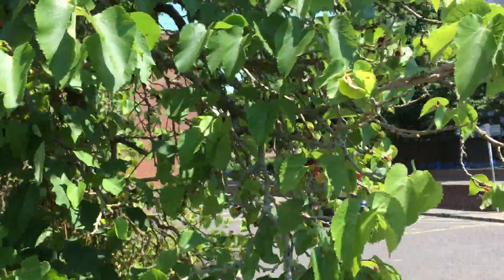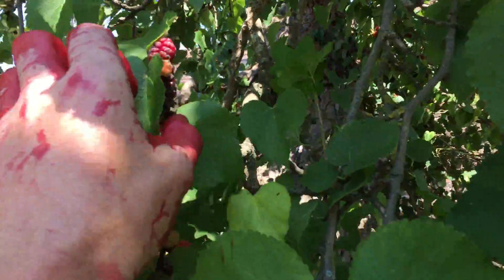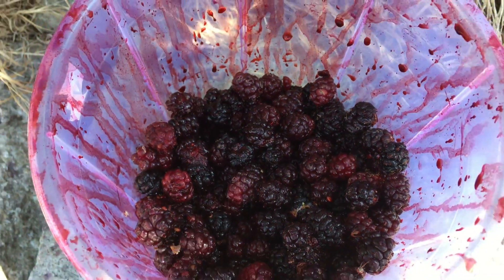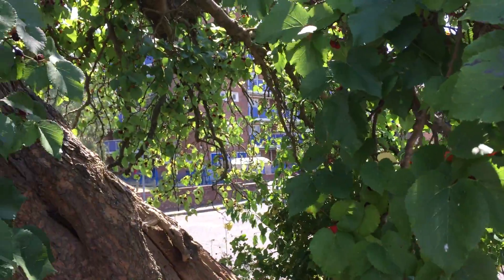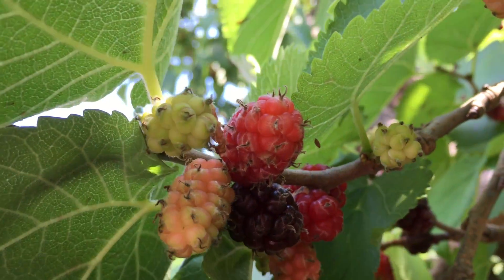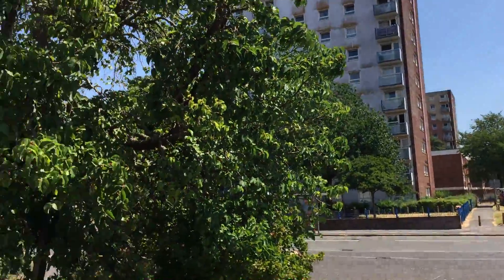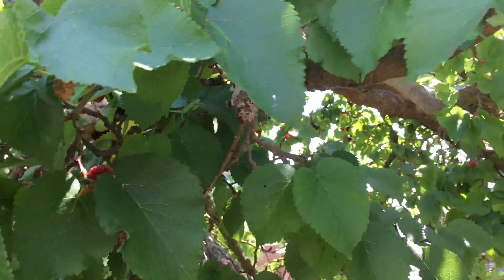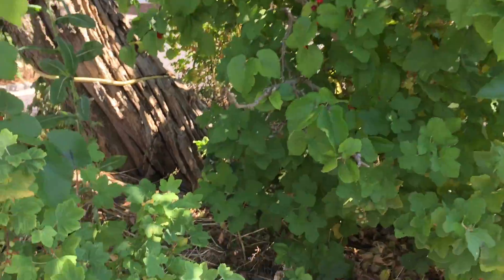Forage London : BLACK MULBERRY PICKING